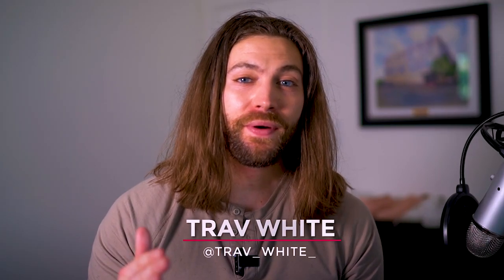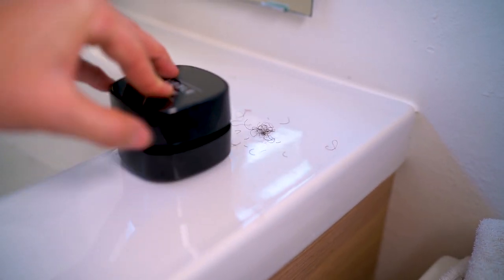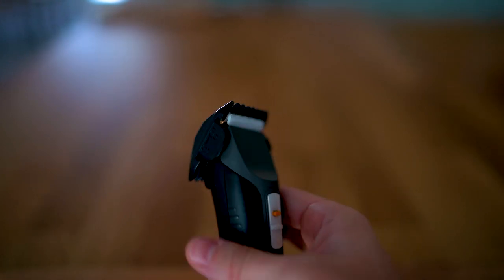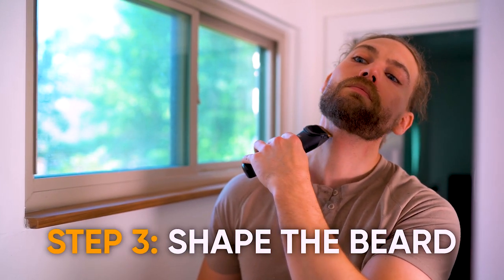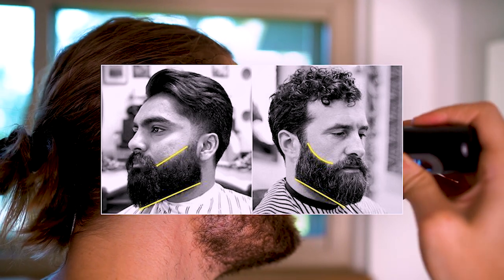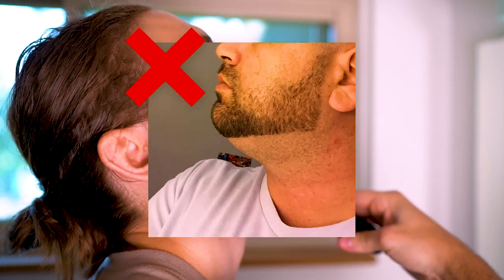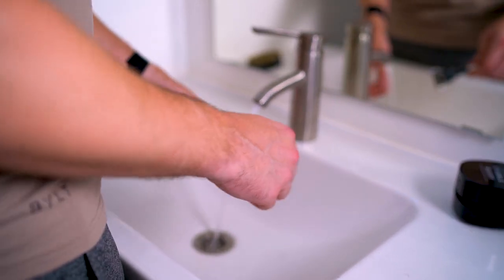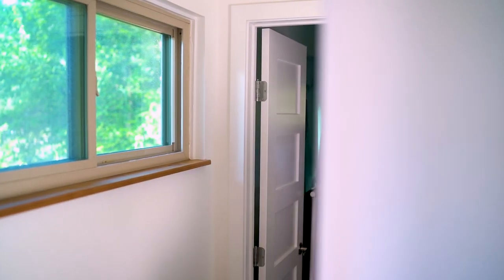How To TRIM & SHAPE Your Beard AT HOME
ALL PRODUCTS MENTIONED IN THE VIDEO
- Dollar Shave Club Razor
- Electric Razor (Alternative)

4K Capable Video SD Card
4TB External Hard Drive